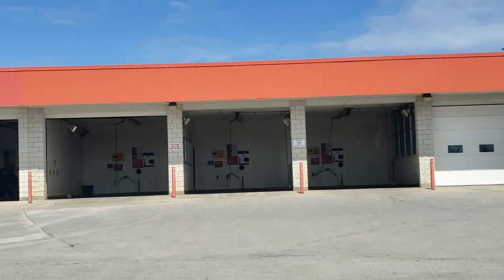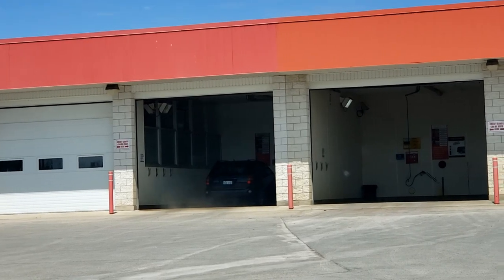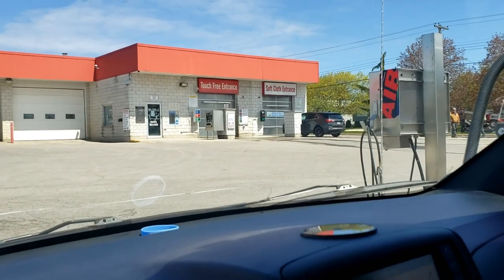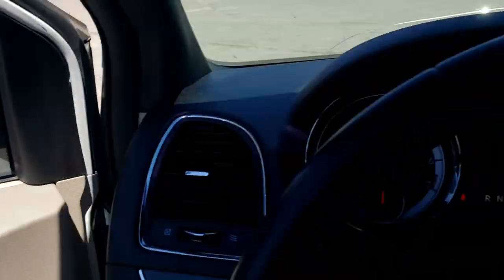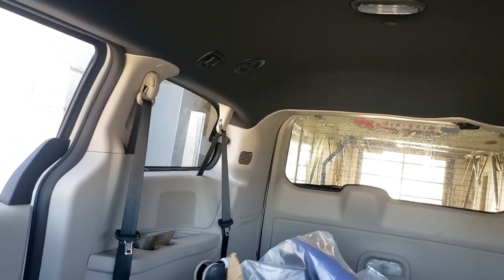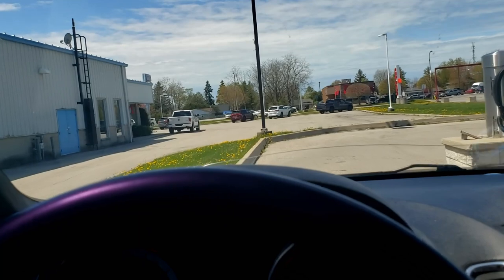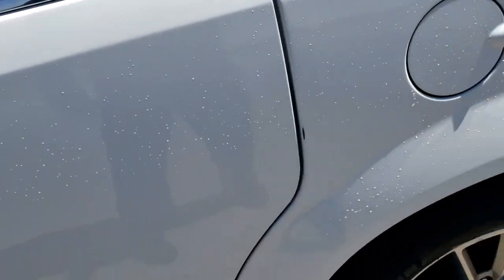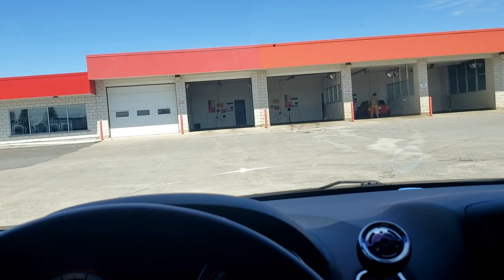Review Of The Exeter Car Wash in Exeter Part 1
Welcome to my review of the Exeter car wash in Exeter Ontario Canada.  I was very pleased with this Ryko Radius system.  The coverage was excellent and it did do a good job on the van.  My only wish is that the dryers were a bit stronger on the sides as it left the van wet on the sides.  Aside from that this is a wash I would recommend.  For only $11 for the top wash I felt the value was good.  Is this a wash you would go to?  If you've been there before, how was your experience?

All rights of the video are mine. All stills, video, music created/captured by yours truly. No reproduction for media/news/YouTube is allowed without prior written permission.